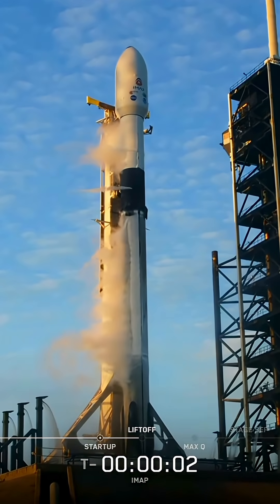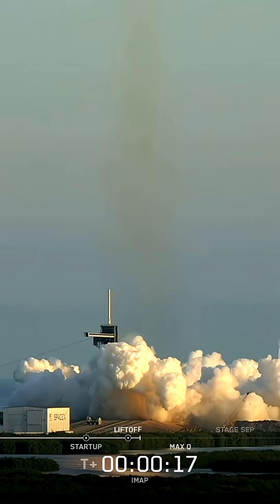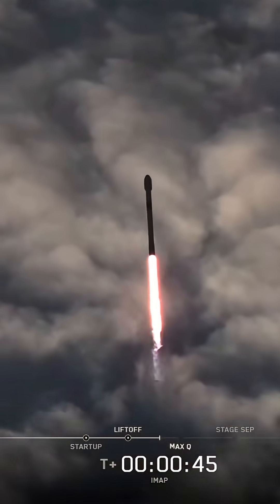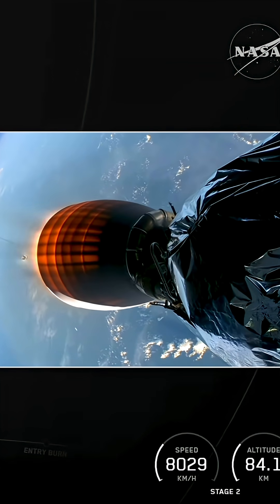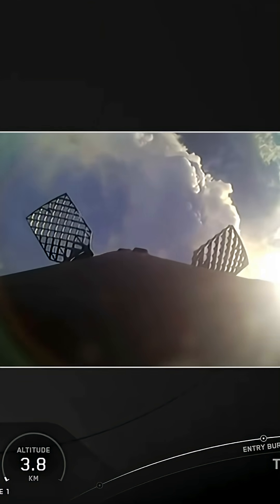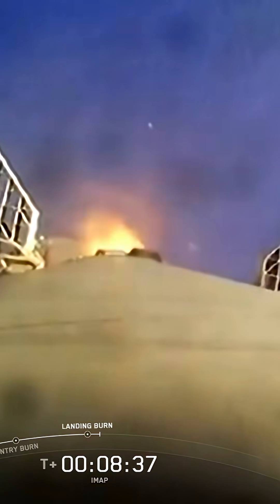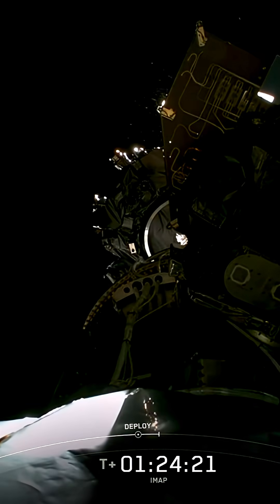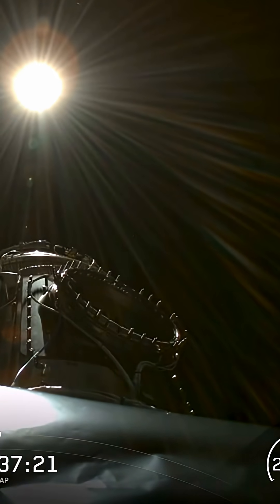Falcon 9 Launches IMAP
On September 24 2025 at 7:30am EDT Falcon 9 successfully launched NASA IMAP Satellite, SWFO-L1, & Carruthers Geocorona Observatory Satellite. I was in School during that time so I wasn't able to see this launch. The first stage successfully landed on the Droneship located in the Atlantic Ocean and all 3 Satellites were successfully deployed from the Upper Stage.